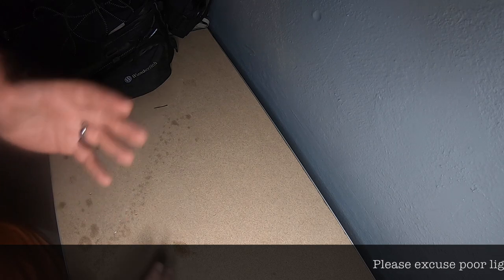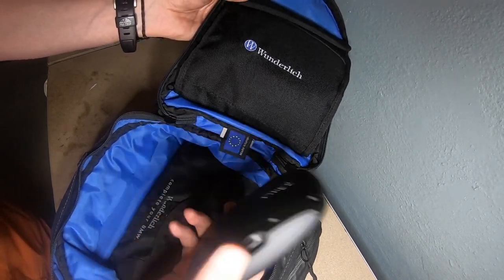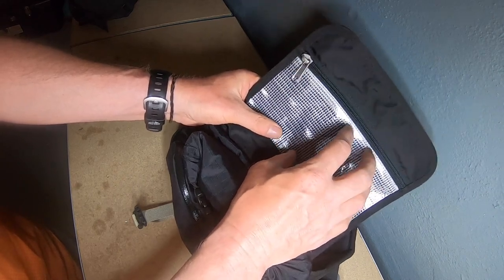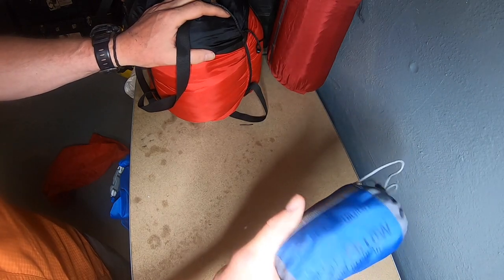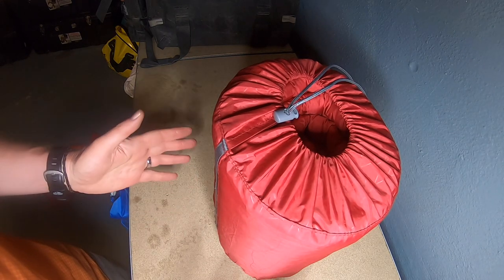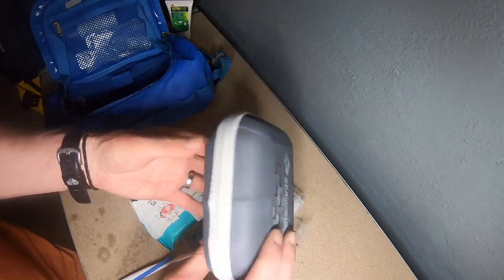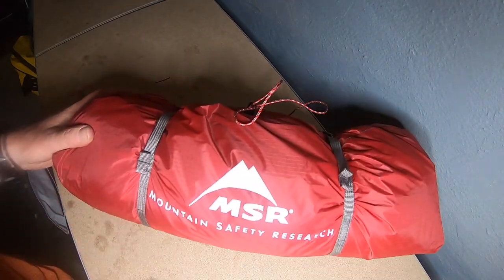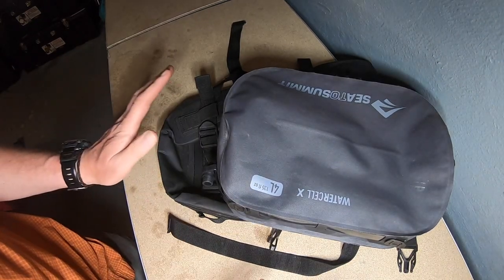MOTORCYCLE CAMPING - OVERNIGHT KIT CHECK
A quick "From the hip" video explaining what I have taken with me on a recent overnight camping trip.